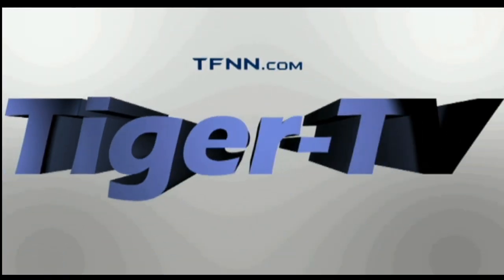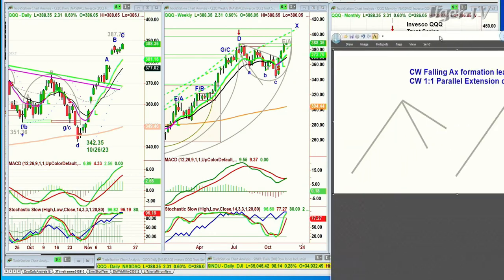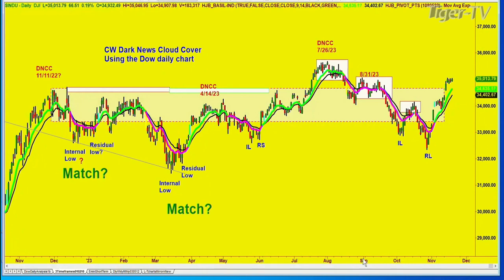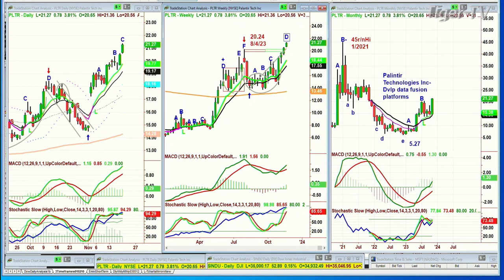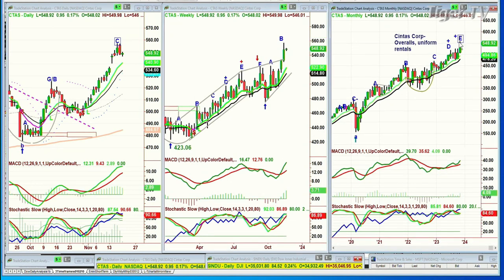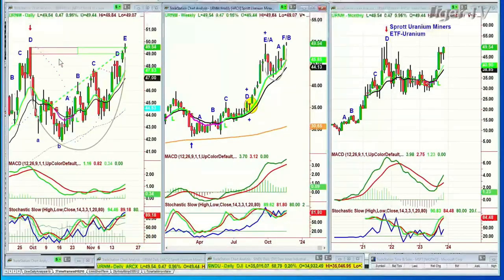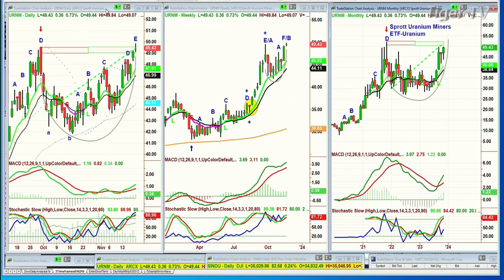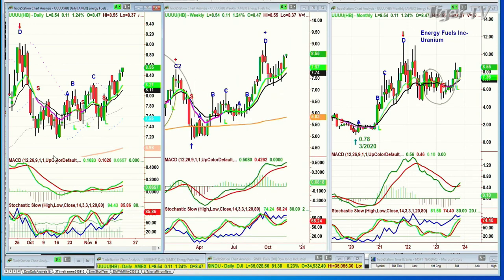November 20th, The Tiger Technicians Hour on TFNN - 2023